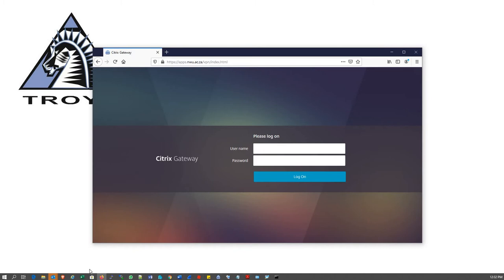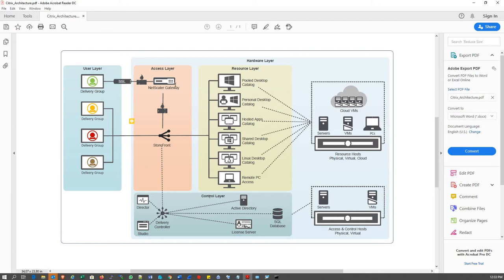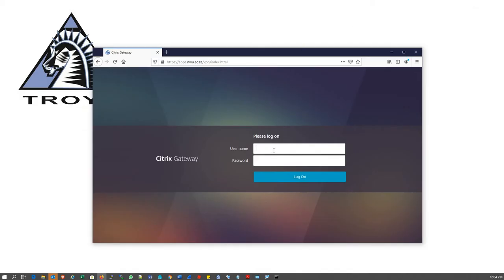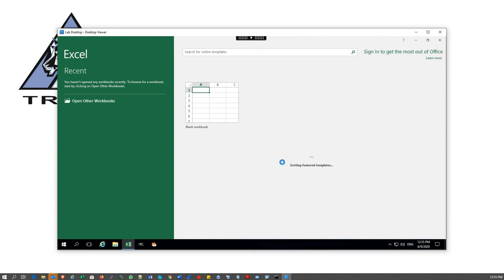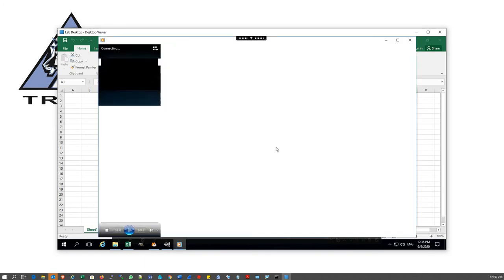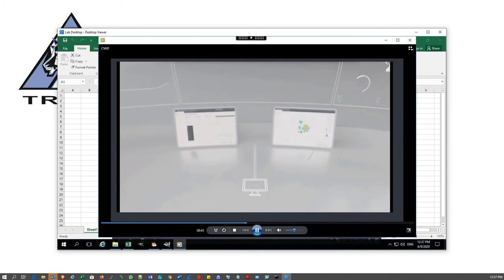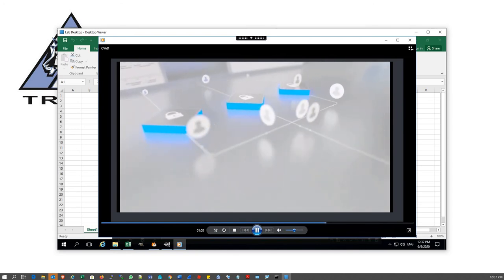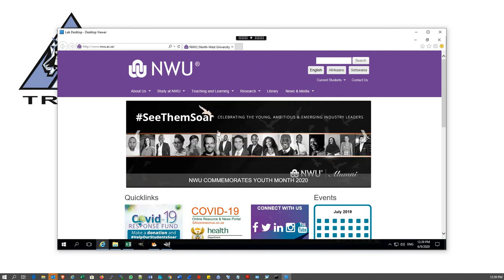NWU Citrix Demo